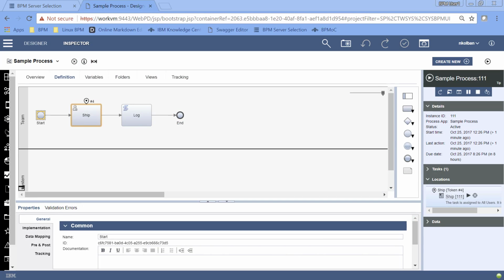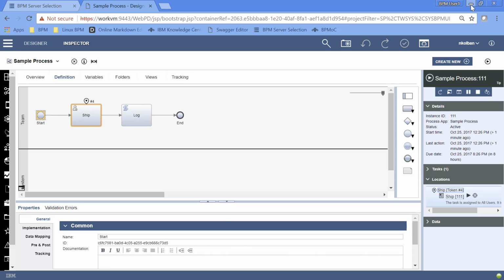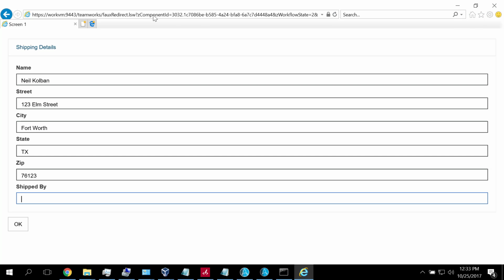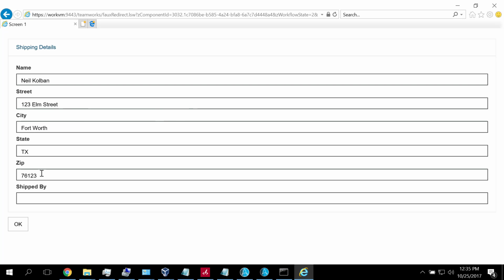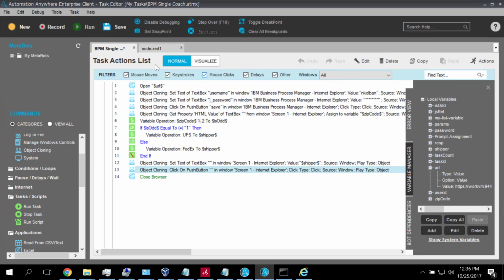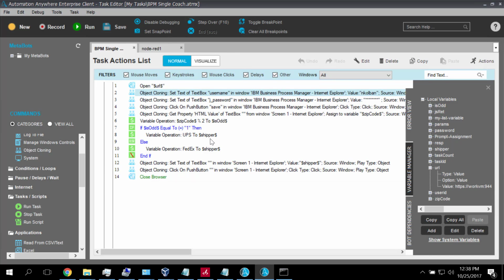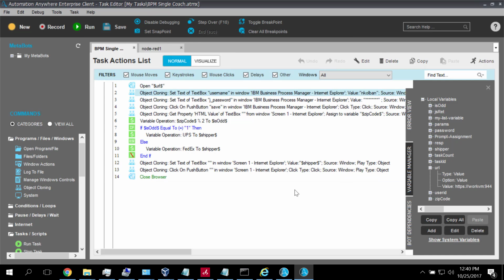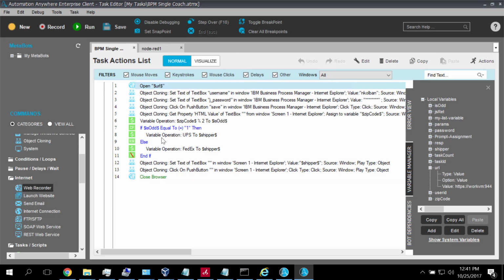RPA: Automation Anywhere and BPM - Part 1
In this technical tutorial we use Automation Anywhere to drive BPM Coaches.